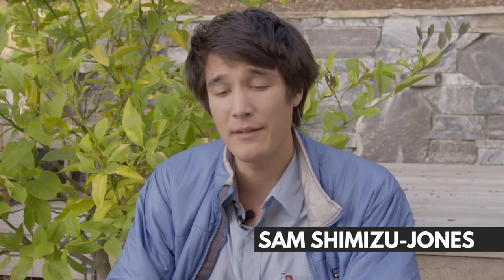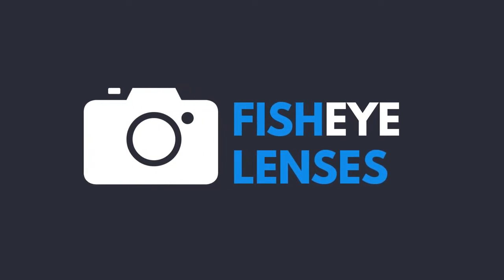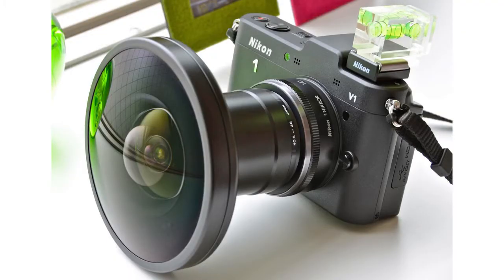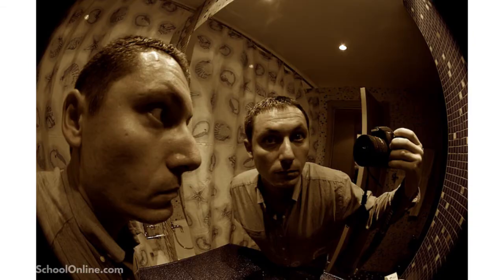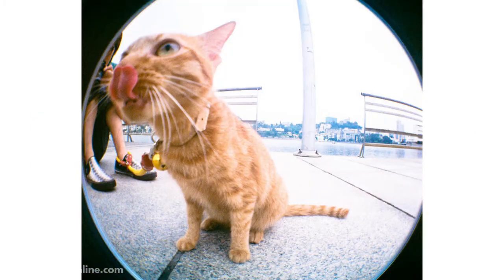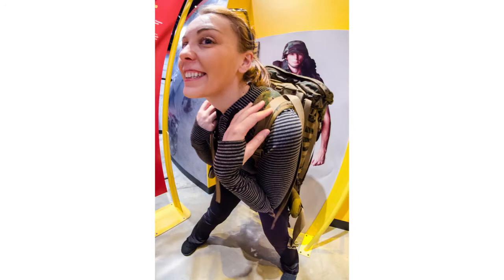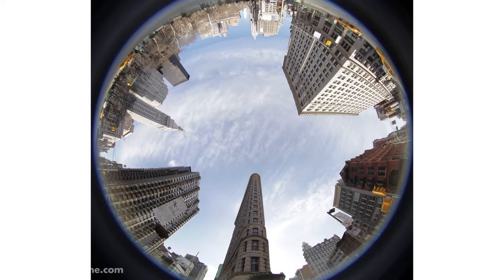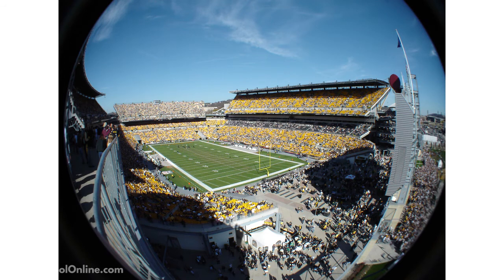Lecture 130 Fisheye lens